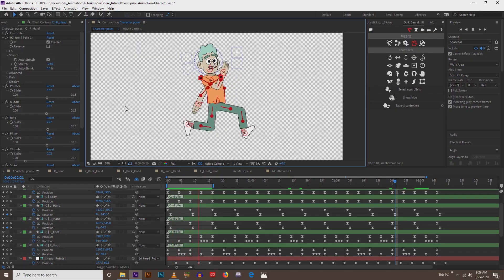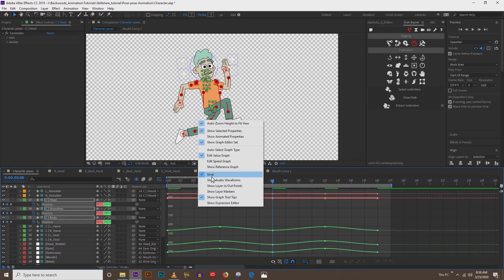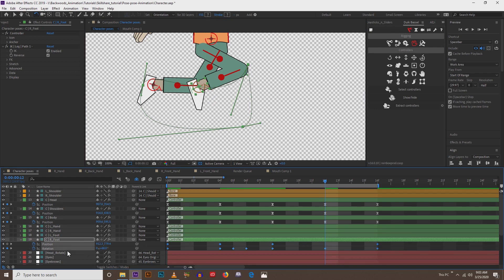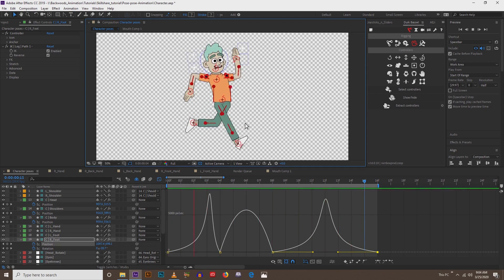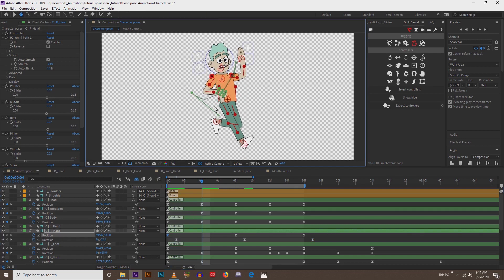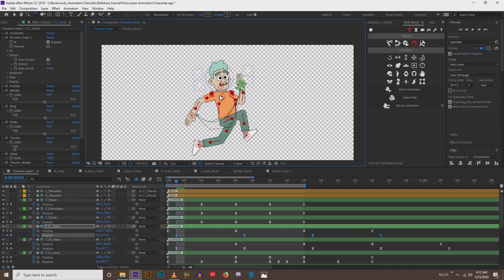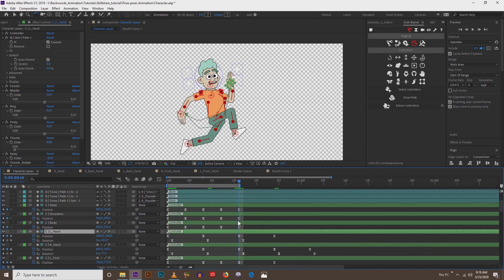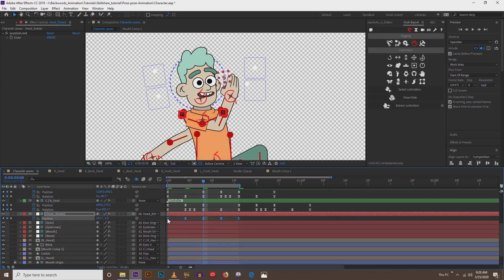"Professional" Run Cycle | After Effects - Duik Bassel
Using Duik Bassel and a Character Rig I've created for skillshare, I'll show you my process for creating a fun run cycle. This tutorial is part of a much larger class. If you'd like to take the full course, click the link below to take my full course on Run cycles and Action compositing. It's a large course where I go in-depth to creating run cycles and creating a short animation.